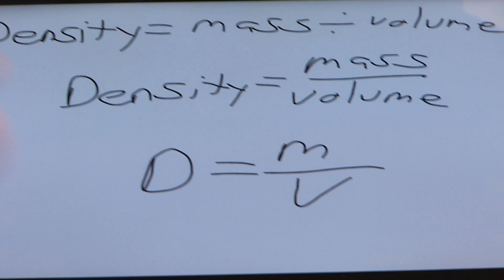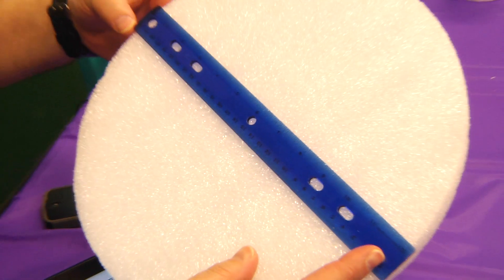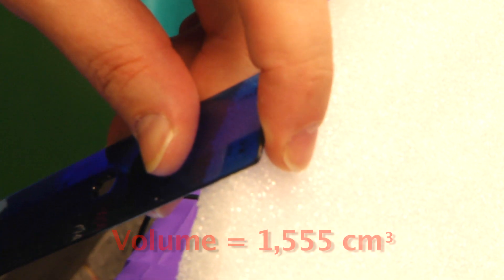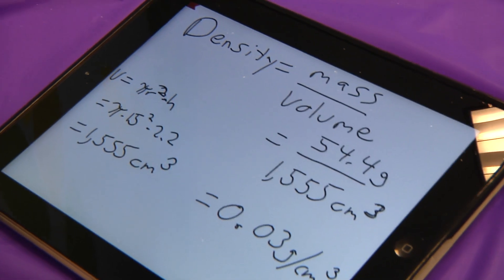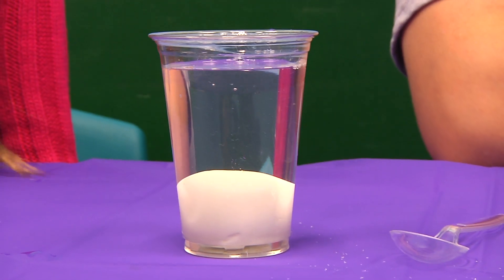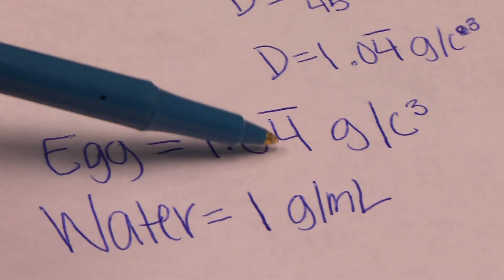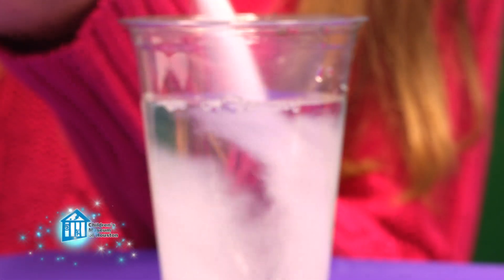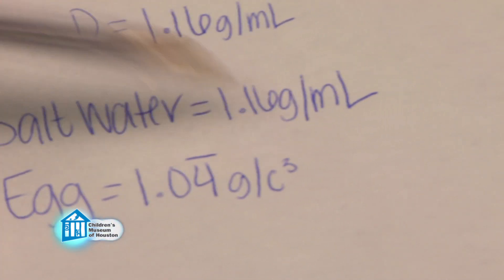O Wow Moment: Dealing with Density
In this episode of O Wow Moments featuring Mr. O from the Children's Museum of Houston, density is our focus -- how much matter is in a given amount of space. There are lots of misconceptions about density, so we take the time to really explore it in depth and even show how we can change the density of water.